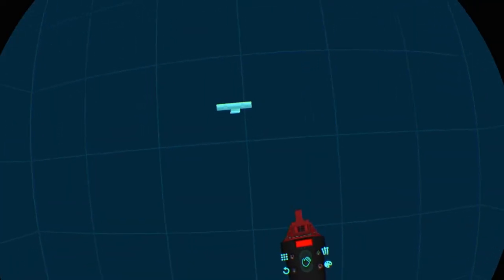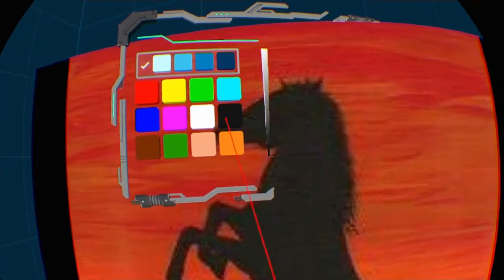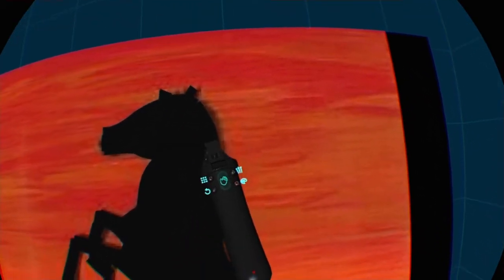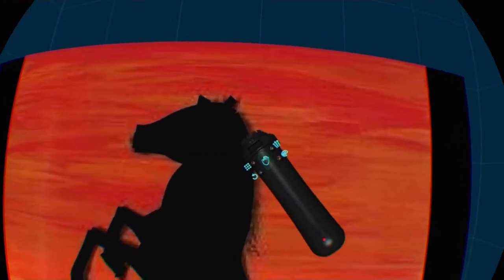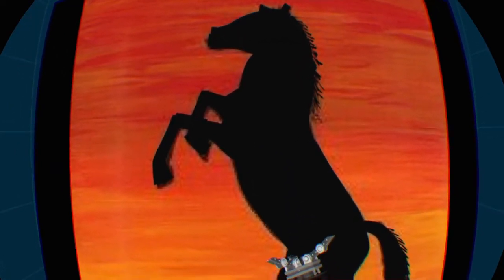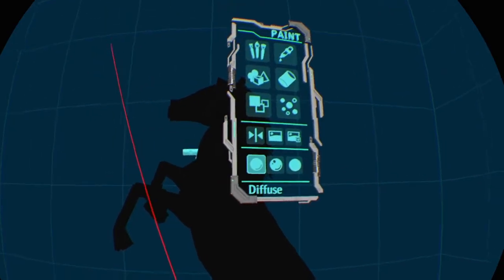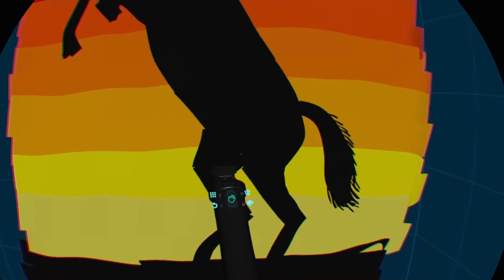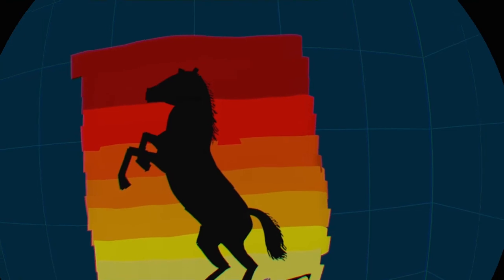CoolPaintr VR - Demo - Painting Made Easy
Using CoolPaintr VR let me show you how to load in a picture and paint over it to create a beautiful computer painting. Anyone can be a computer artist using this feature.